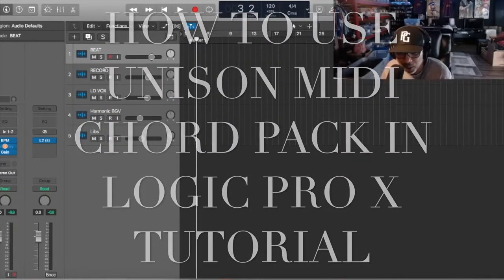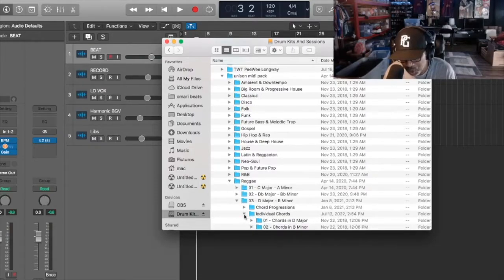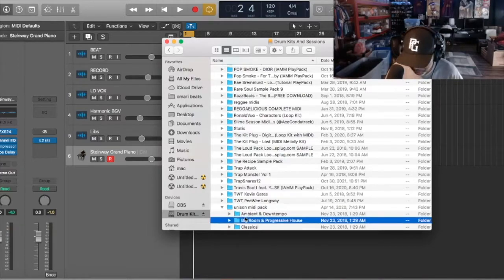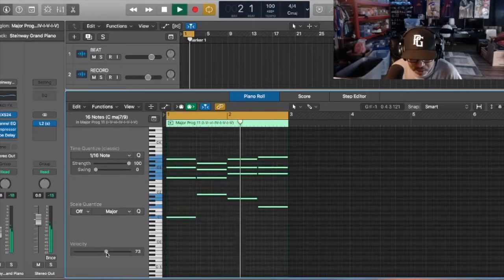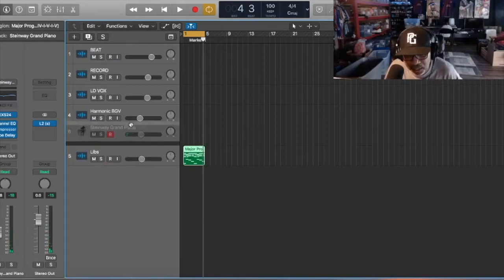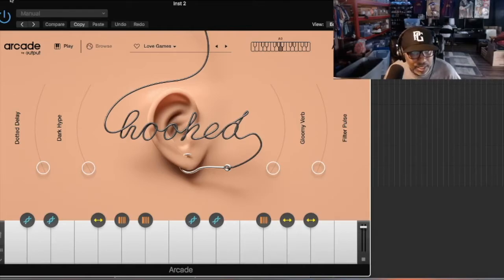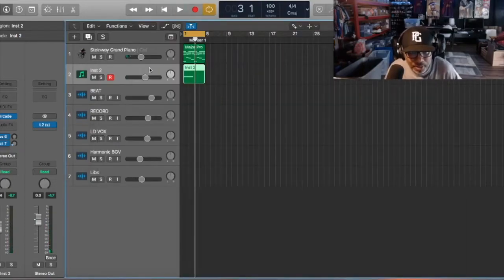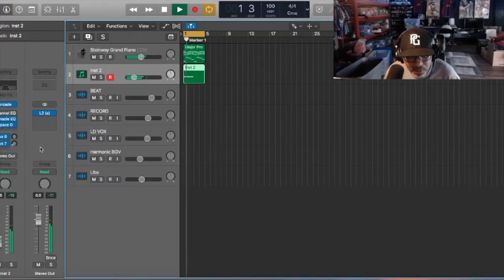HOW TO USE UNISON MIDI CHORD PACK IN LOGIC PRO X TUTORIAL 2022